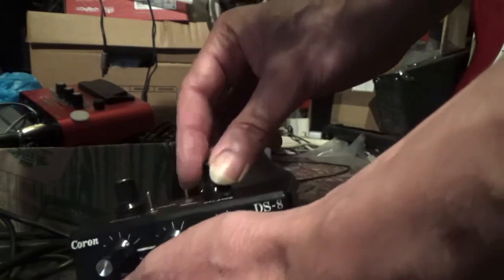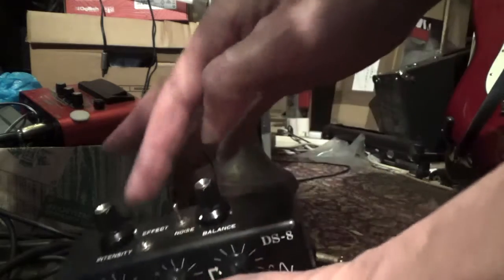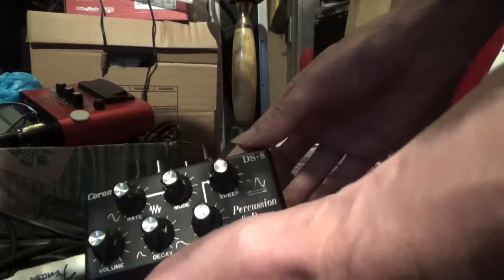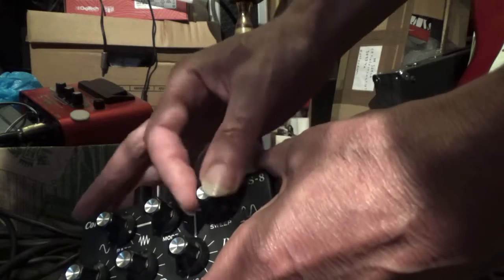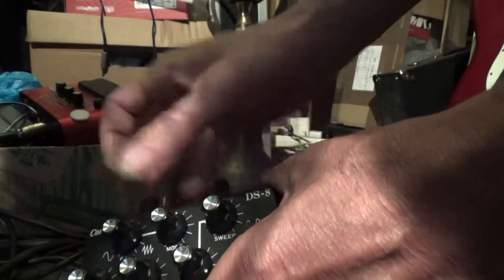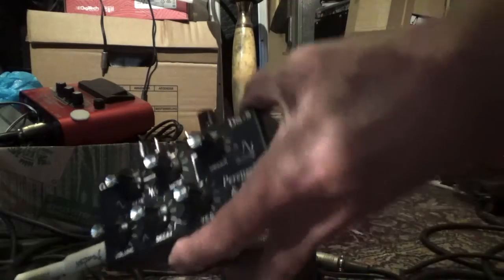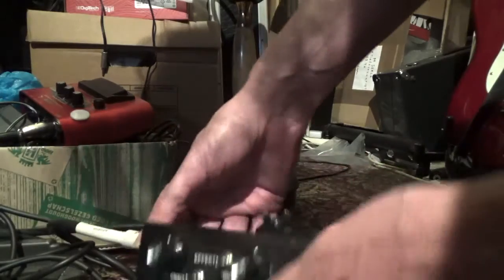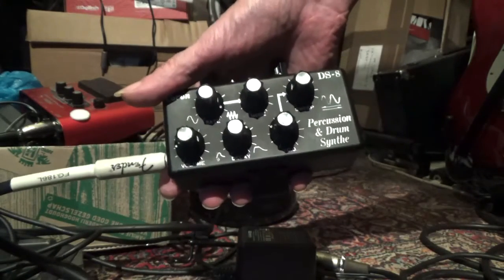Edgar’s Coron DC-861 DS-8 Percussion & Drum Synthe